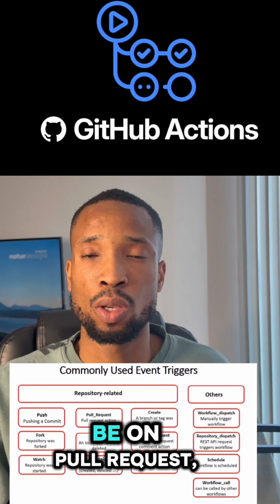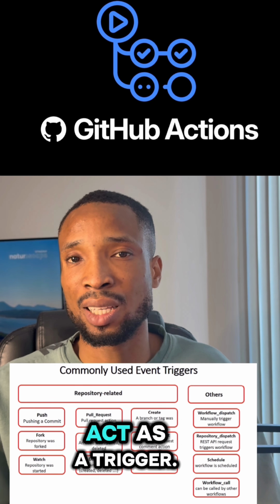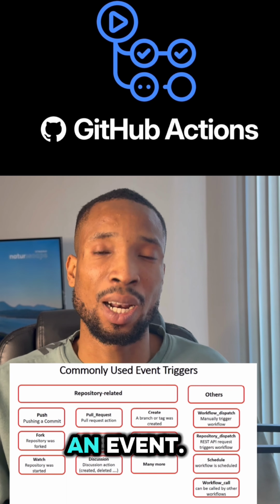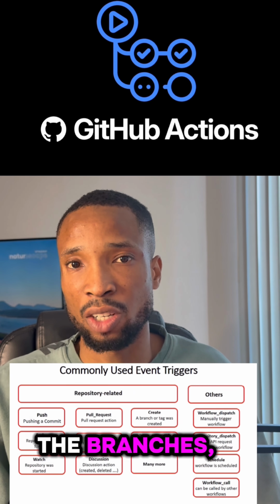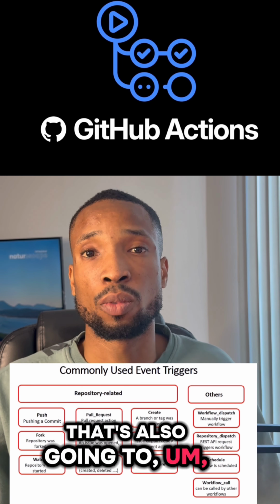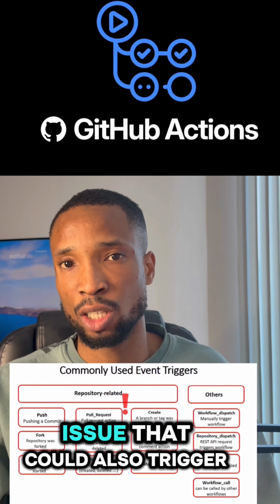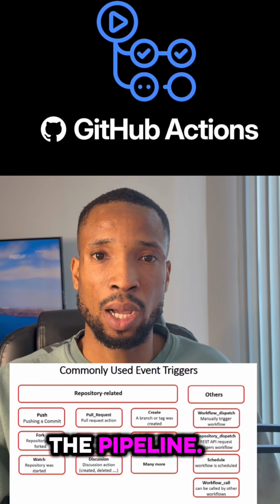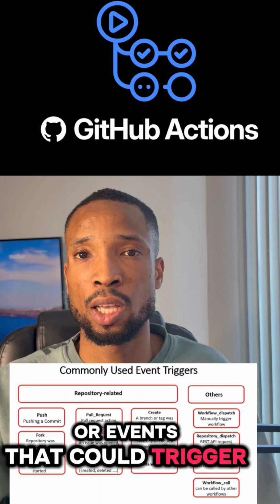GitHub actions in 3min